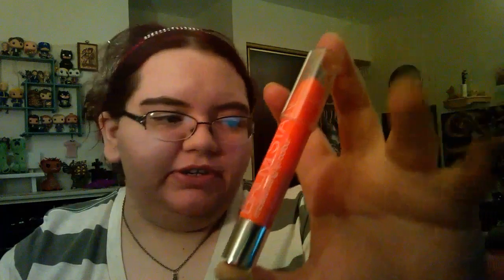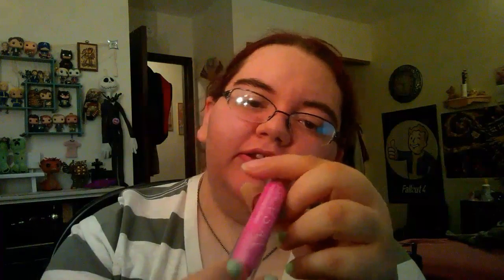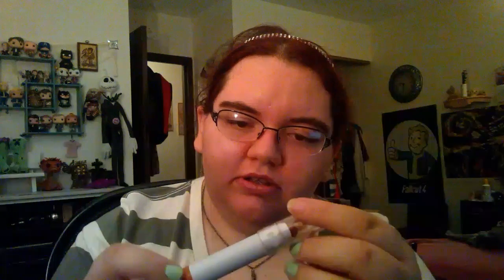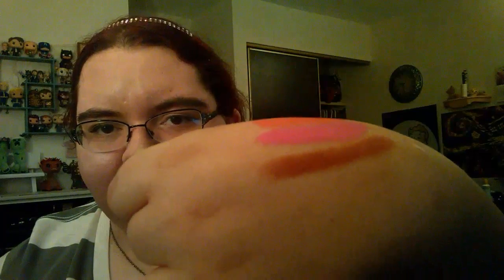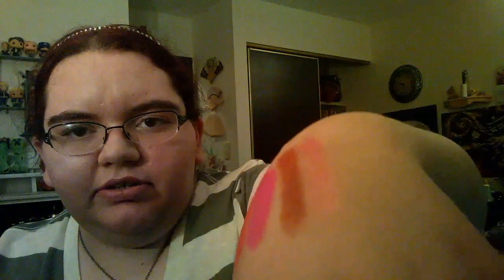Makeup Collection Part 2-Lip Crayons